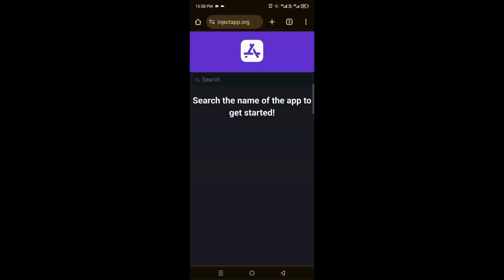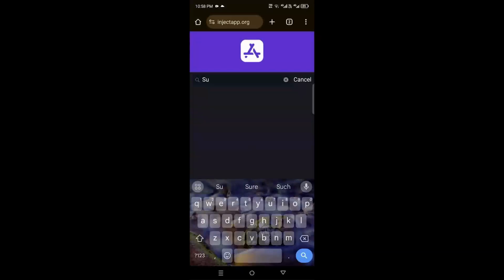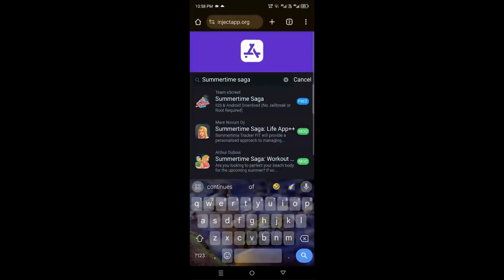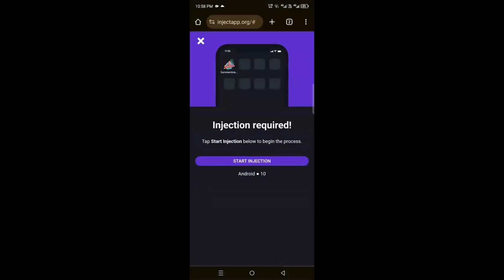How to Download Summertime Saga On iOS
In today's video i'm going to show you how to download summertime saga on ios, easy and simple tutorial to follow.